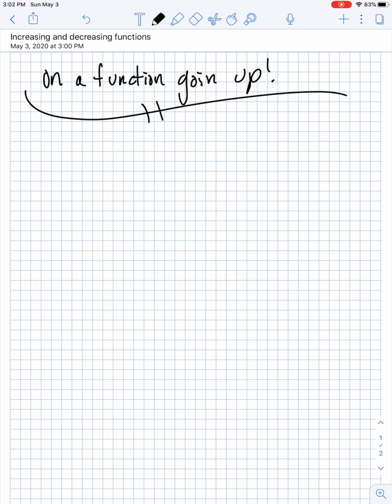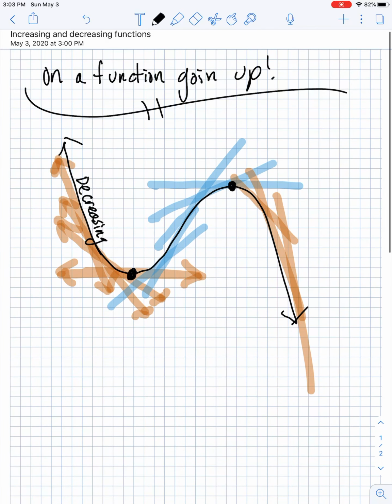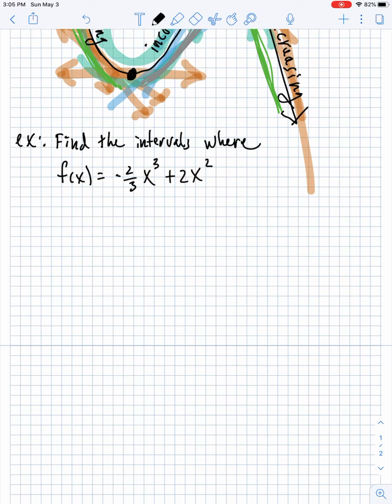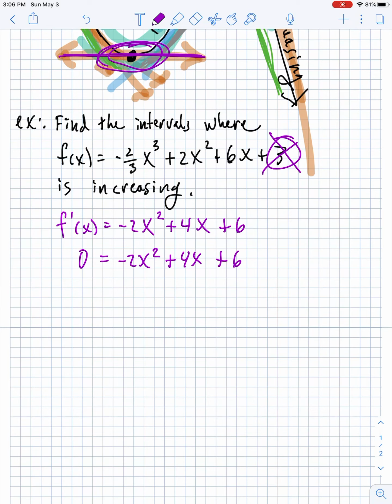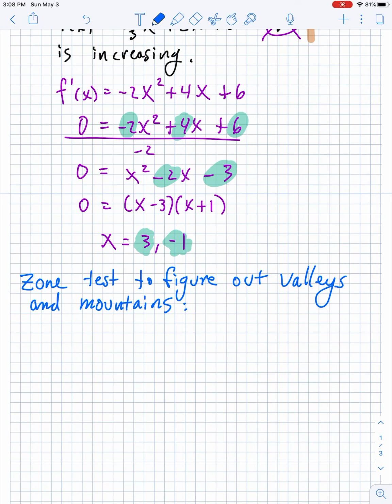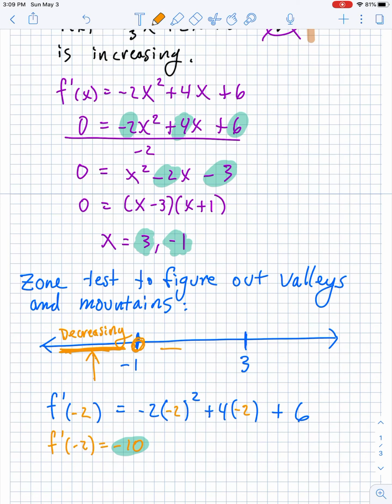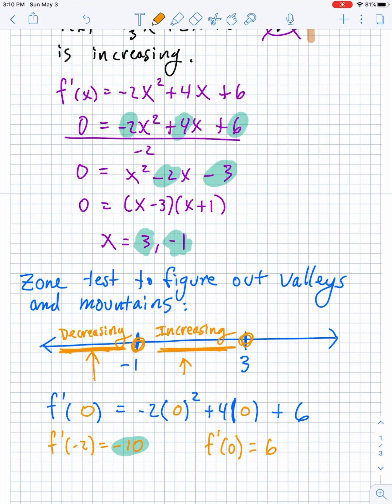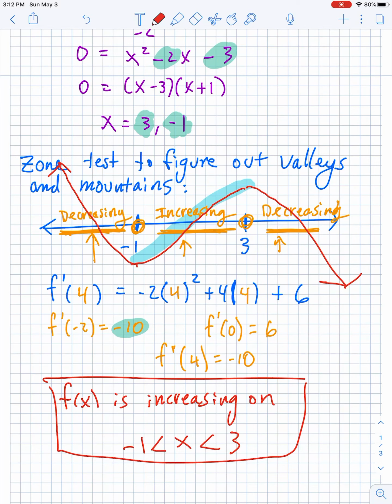Increasing and decreasing functions using derivatives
Time is a flat circle.